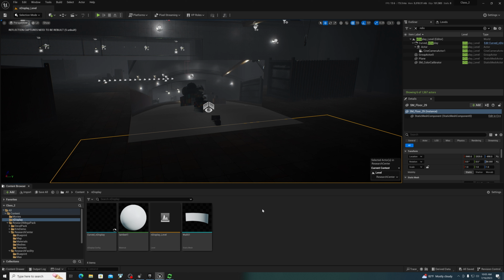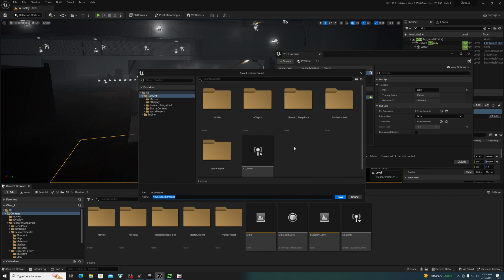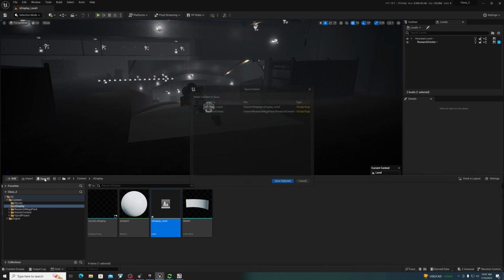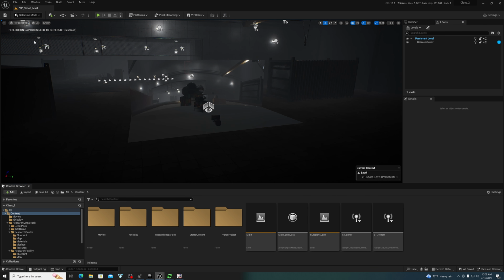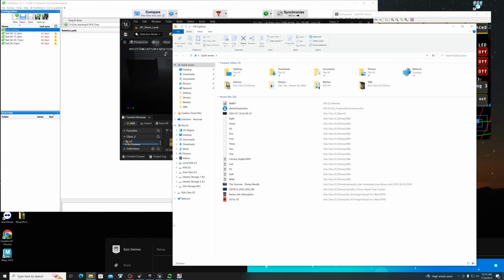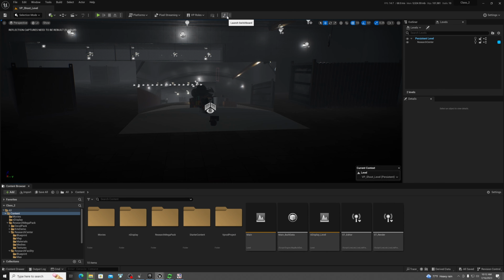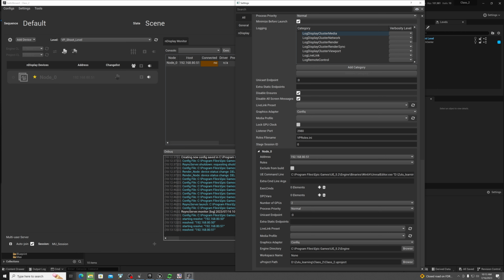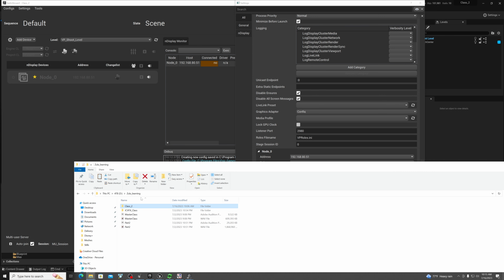Class 2: nDisplay Multiuser setups and Switchboard configuration.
In this tutorial, you will learn the multiuser setup and deploy your scene onto your LED Wall.